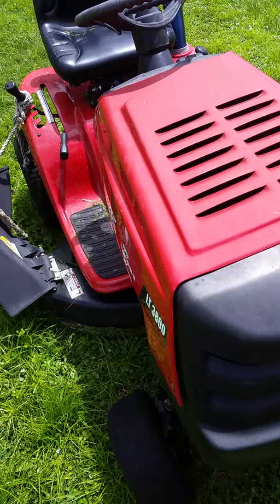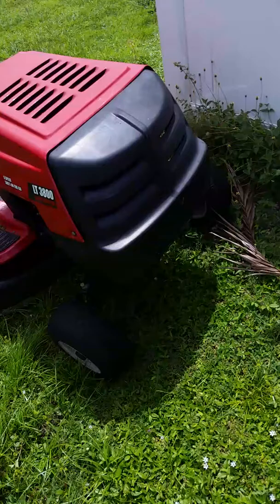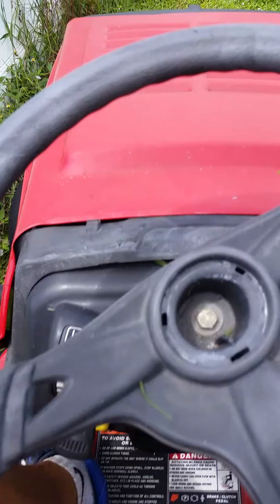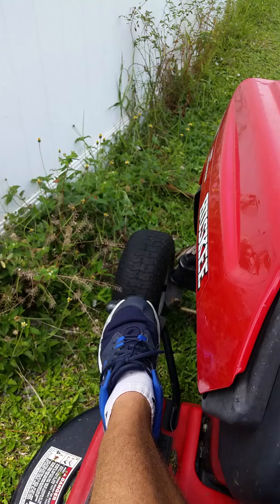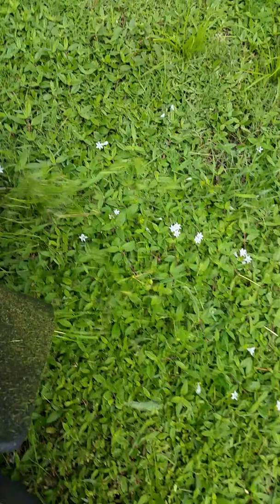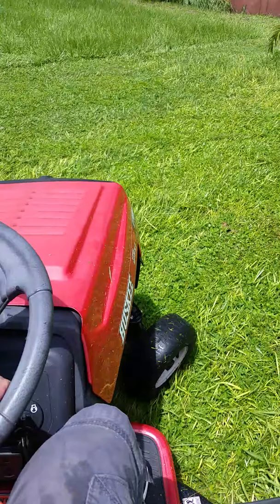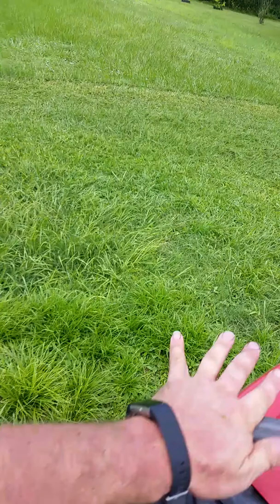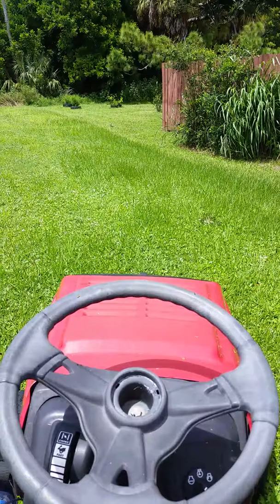Huskee LT3800 Lawn tractor review and demonstration video 9-19b